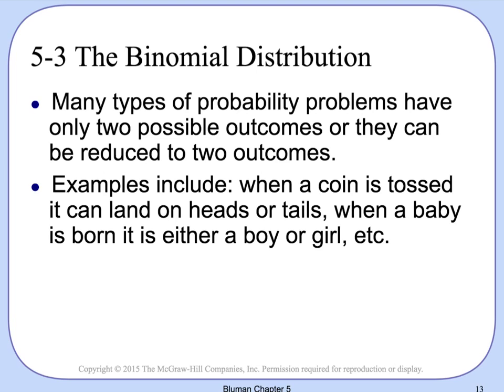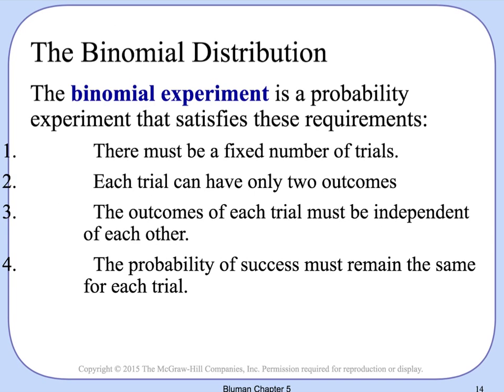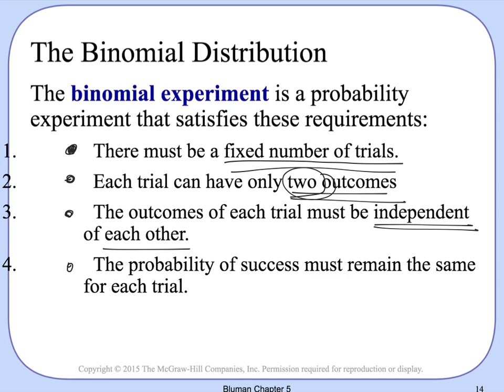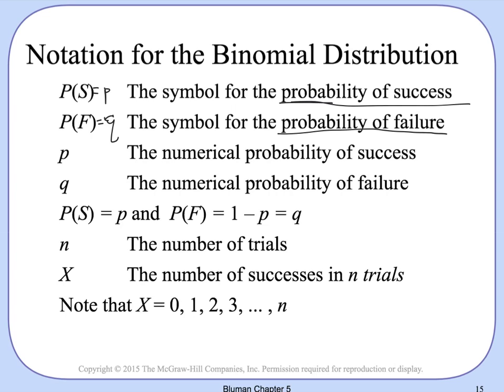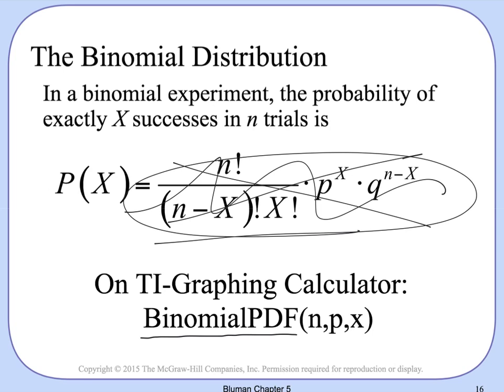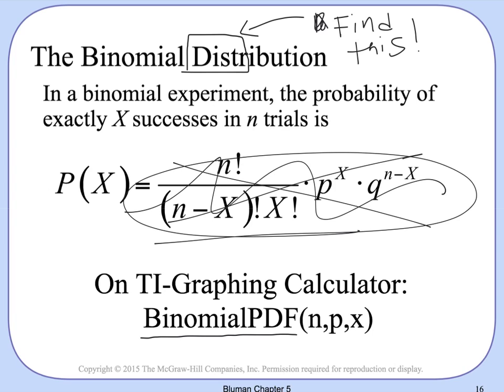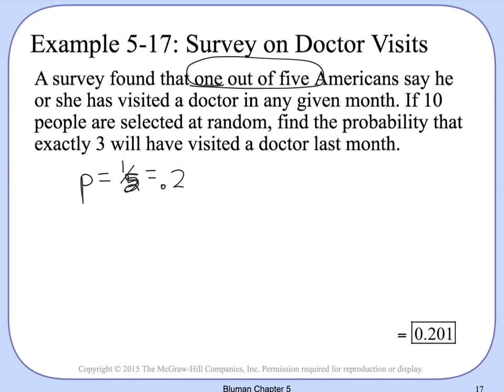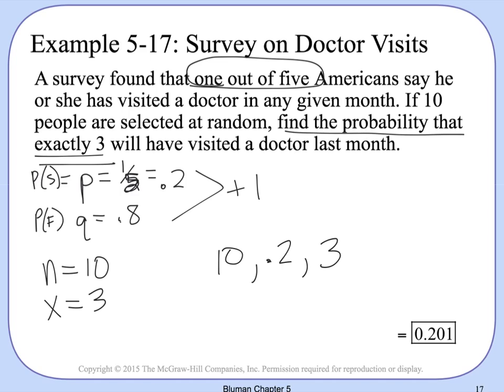notes 5.3 part A